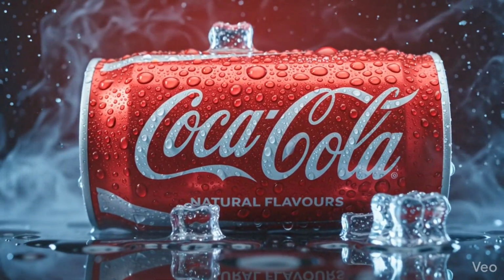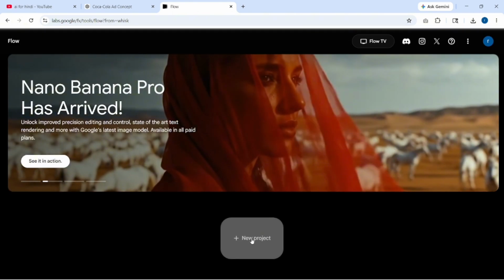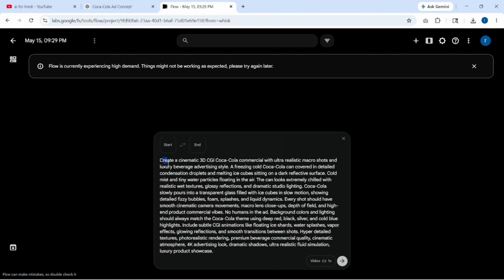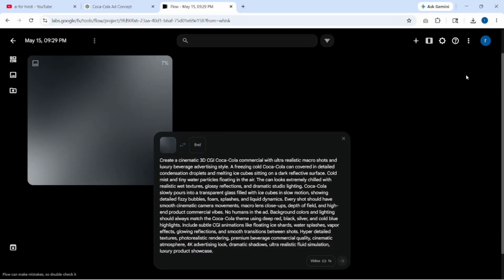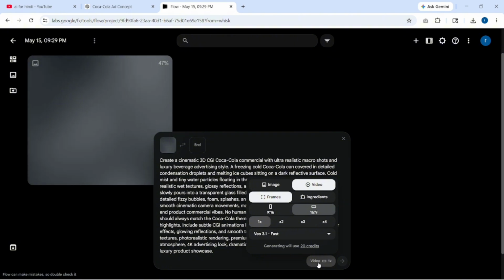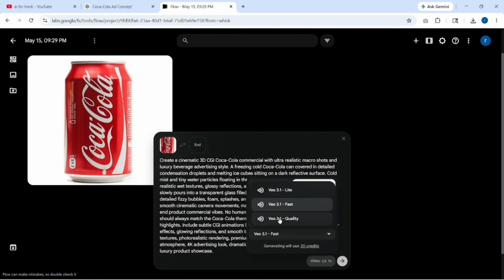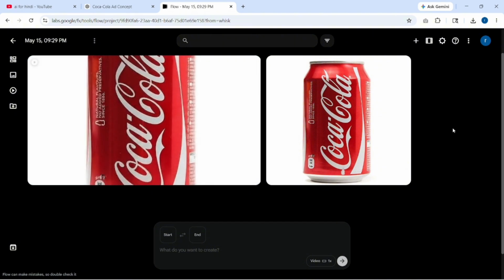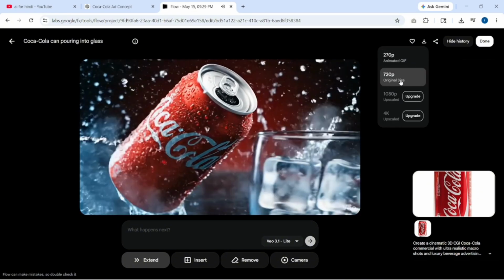Google Whisk AI Turns Photos Into Ads | I Tested It ALL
Want better product ads without expensive designers? In this video, discover how Google Whisk AI transforms product photos into high-converting ad creatives, marketing visuals, and social media content in seconds.

Perfect for eCommerce sellers, marketers, content creators, designers, and business owners who need fast ad creatives for products and promotions.

Topics covered:
Google Whisk AI
Product photo editing
AI ad generator
eCommerce creatives
Marketing design tools